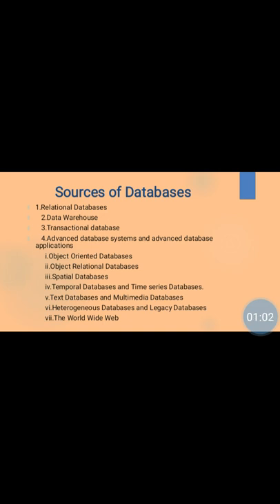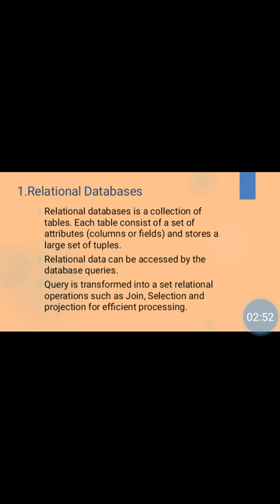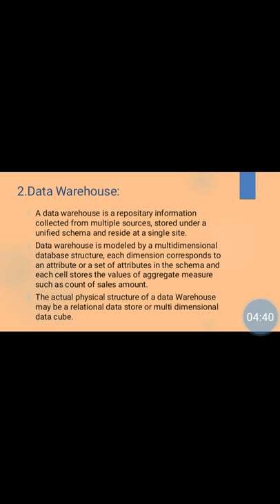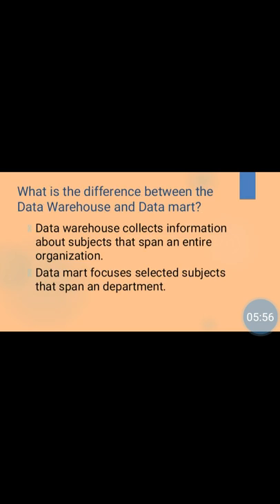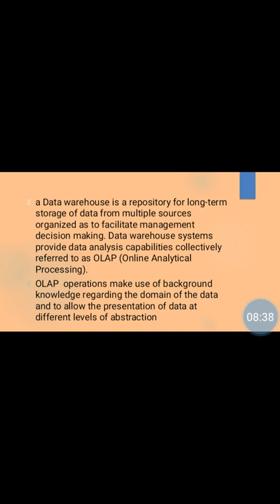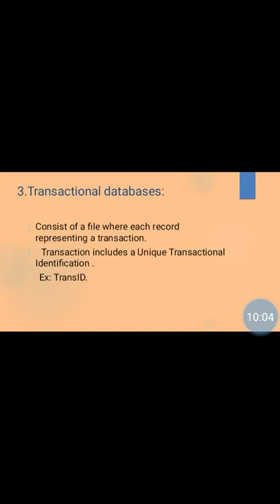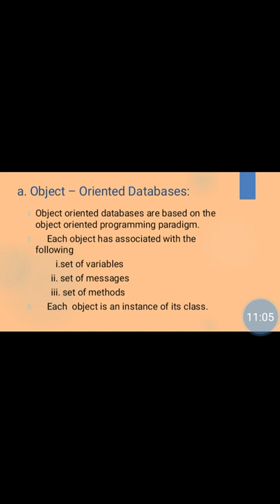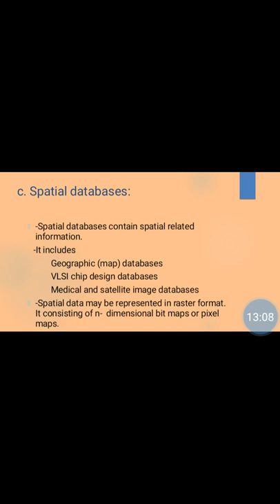Sources or kinds of Datamining